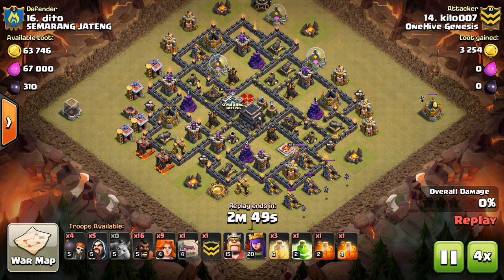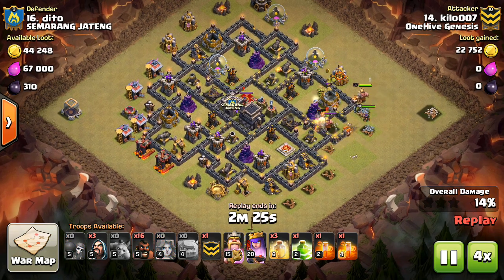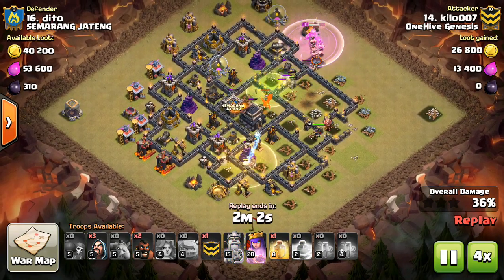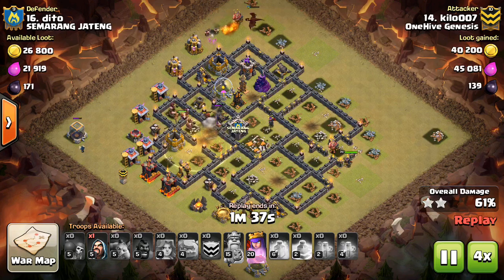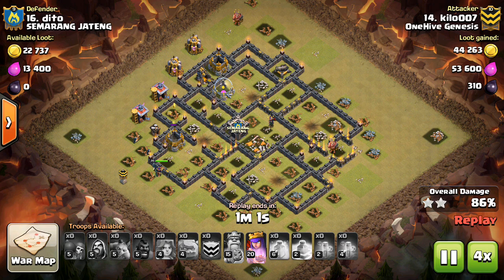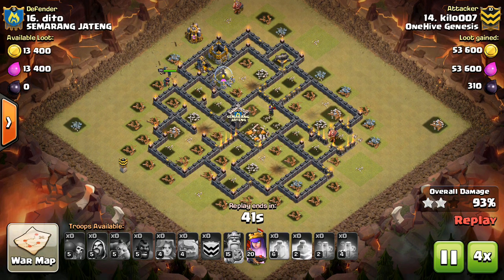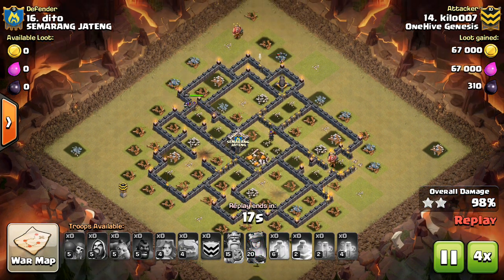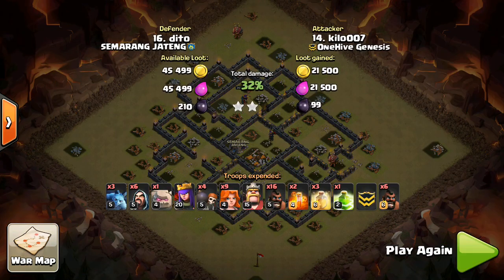Clan War Mini-Tip #20: Back-End Balloons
These techniques could be the difference between air domination and balloon crashes, so listen carefully!

Clash on!